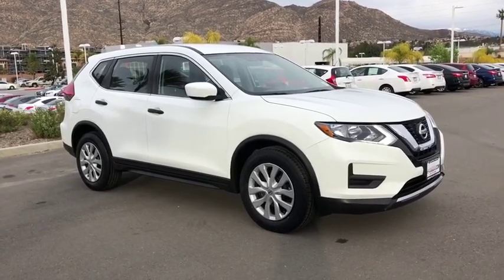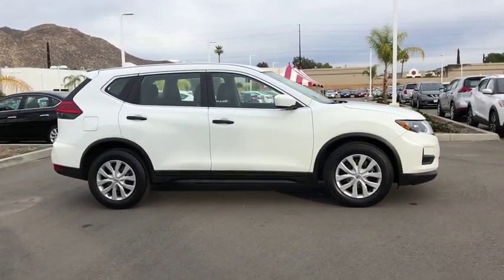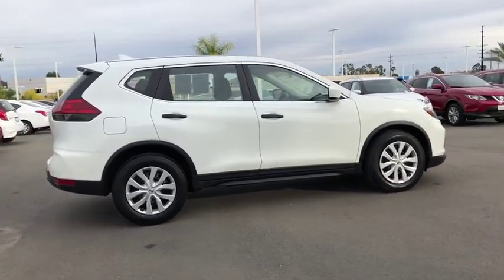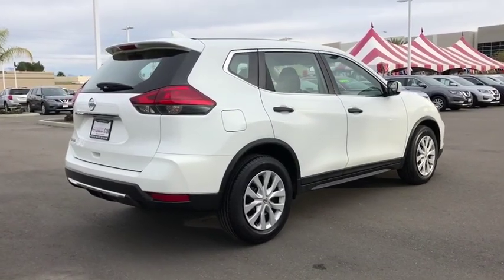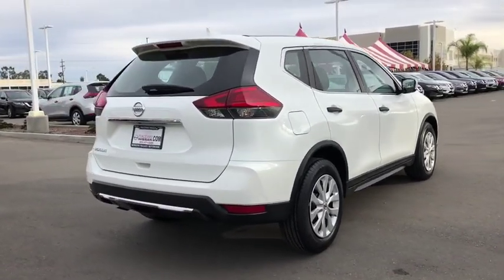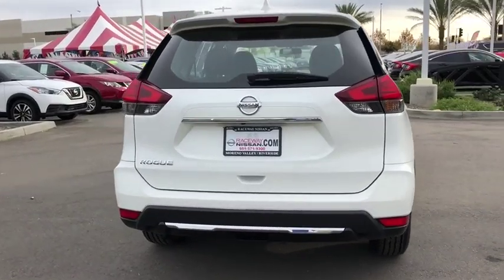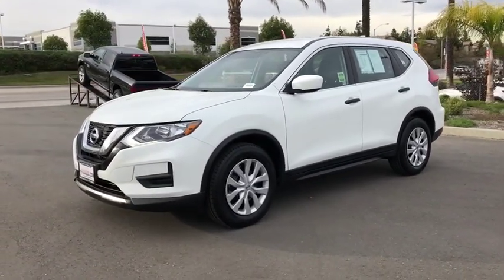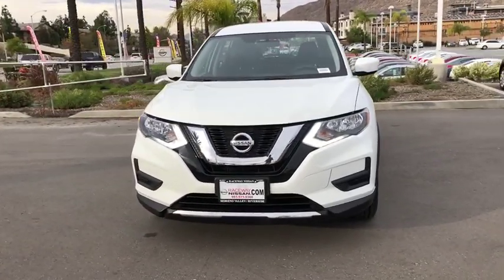2017 Nissan Rogue Moreno Valley, Riverside, Hemet, Perris, Temecula, CA PR5239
Glacier White U 2017 Nissan Rogue available in Moreno Valley, California at Raceway Nissan. Servicing the Riverside, Hemet, Perris, Temecula, CA area.

Raceway Nissan
6030 Sycamore Canyon Blvd

Recent Arrival!brbrbrCARFAX One-Owner. Clean CARFAX. White 2017 Nissan Rogue S FWD CVT with Xtronic 2.5L I4 DOHC 16Vbrbr26/33 City/Highway MPGbrbrAwards:br  * 2017 KBB.com 10 Best SUVs Under $25,000brWe have many different makes and models available including a wide selection of cars, trucks, vans, and SUV's. Raceway Nissan auto group has access to thousands of new and used vehicles which means we can find the right vehicle FOR YOU.